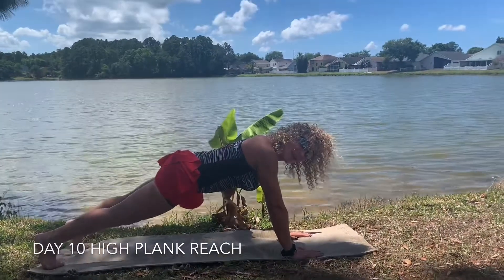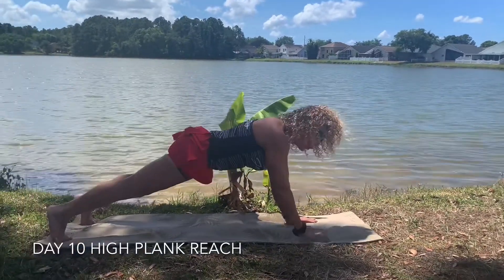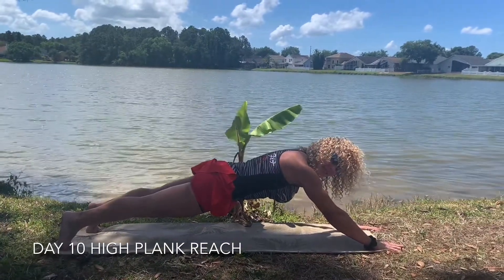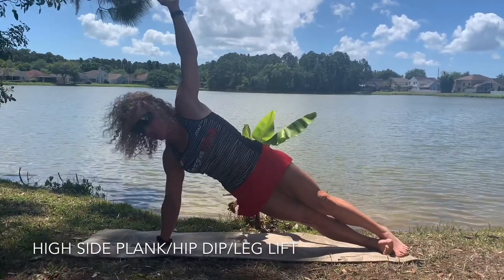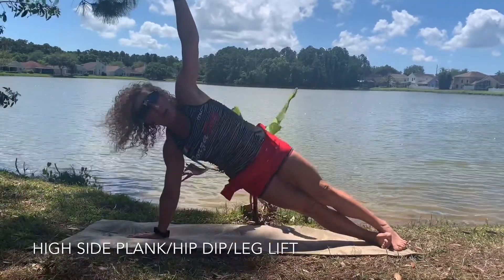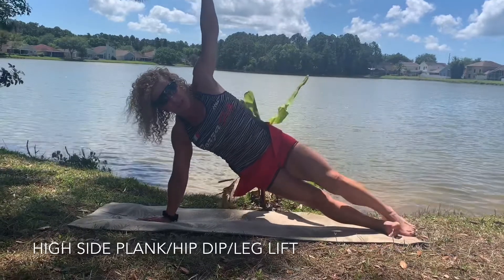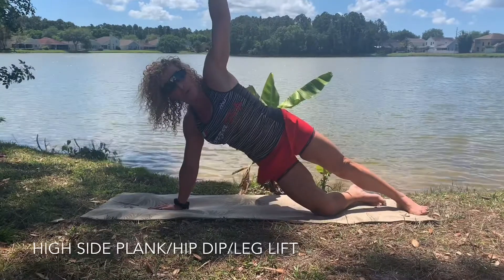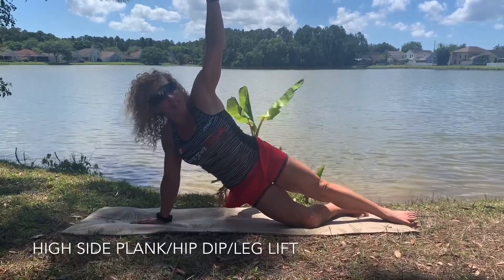Day 10: High Plank Reach and High Side Plank/Hip Dip/Leg Lift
High Plank Reach and High Side Plank/Hip Dip/Leg Lift

Forzafit.net

High Plank Reach

Assume a high plank position. Walk your hands as far forward as you possibly can, drawing your navel in and squeezing your butt.
Hold for 45 seconds; do three sets.

High Side Plank/Hip Dip/Leg Lift

Assume a high right side plank. Dip your right hip down about 10 inches, lift back up to a right side plank position and lift your left leg off your right with control.
Continue in this manner for 45 seconds, then repeat on the left side. Do three sets.

You asked and here it is:
The 15 Day Plank Challenge for Your Strongest Core Ever

A strong, stable core is the foundation you need to not only prevent injury but move...

We're talking moves that challenge and sculpt your core like never before. And none of 'em are done in vain—yes, even if your goal is to feel like a boss in a crop top. (That's because building a strong core has tons of health and fitness benefits too.)

Each day, we will get 2 plank workouts move that builds upon the last, leading to new challenges at the end of each week.

How it works: You'll learn 2 new twist on the classic plank daily. Plus you'll put those moves together for a plank workout flow that works your strength and endurance.
I’ll post 2 videos with explanation each day and you’ll do it at home anytime you want!
PS: you have to reply under the videos... so I know you’re doing it!
You can reply just with “I did it”
Or even better with a video of you doing it!